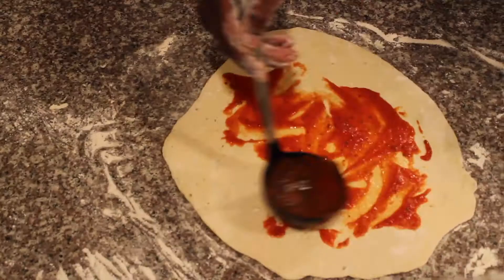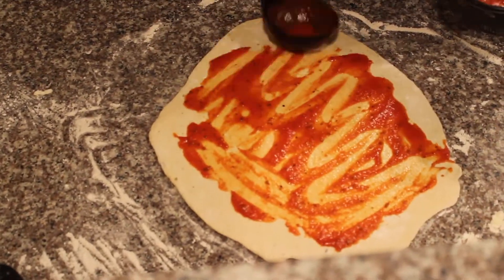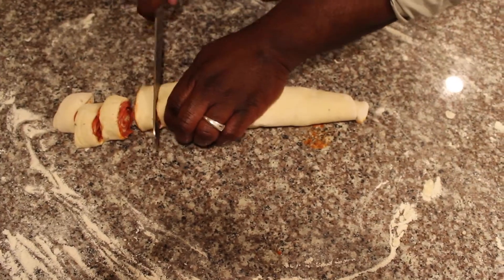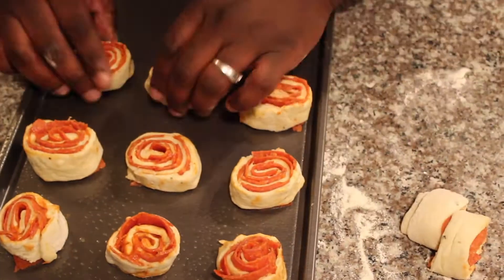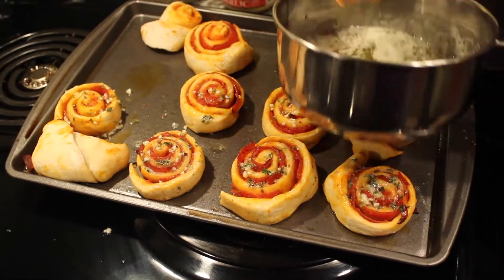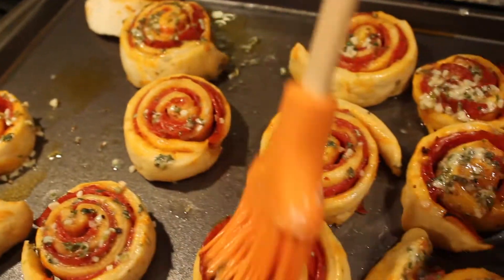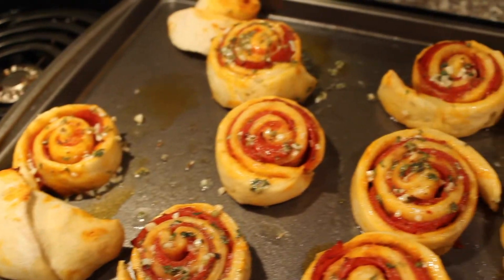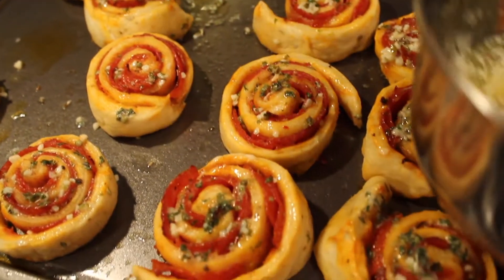PIZZA ROLLS | Ross' Kitchen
Thank you for tuning in to Ross' Kitchen! Make sure you COMMENT to let us know your thought and suggestions for more videos.

Video Production & Photography
---Kayla Linton